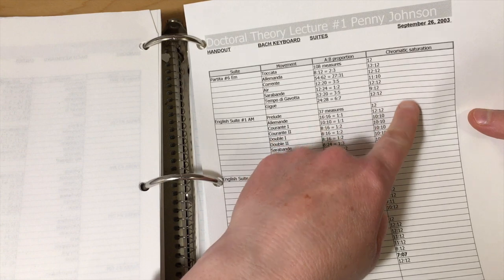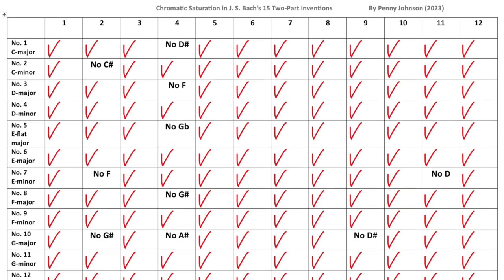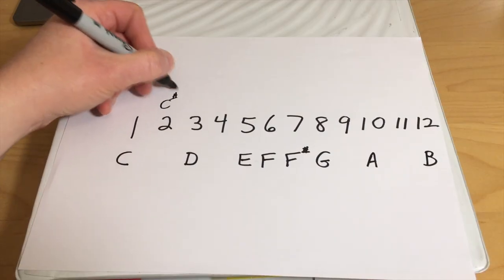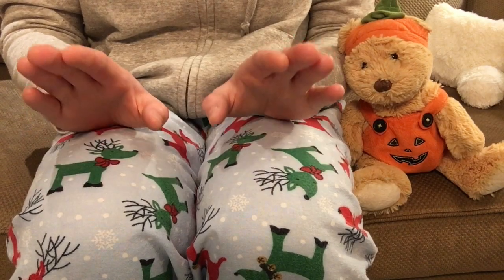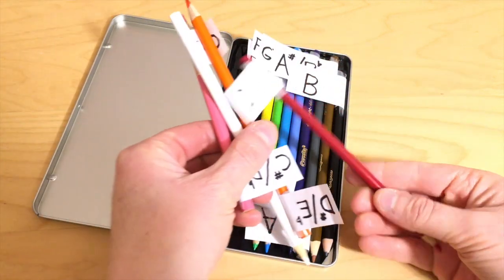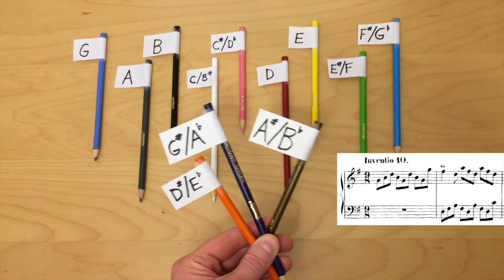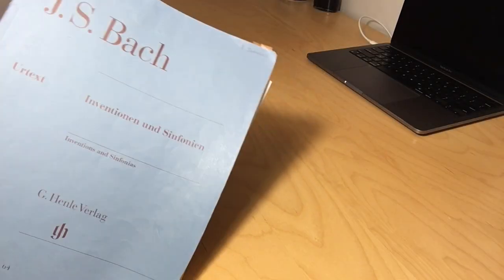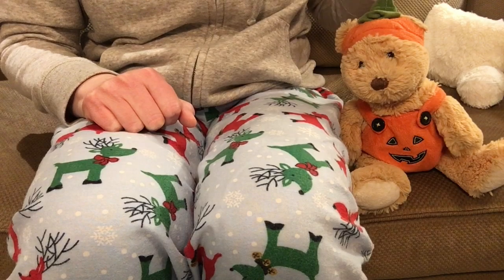A creative approach to chromatic saturation in Bach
Got sharps, flats and naturals?🤔 Here's an idea to consider as you practice the piano! I'm talking about chromatic saturation in the music of J.S. Bach, particularly the 15 Two-Part Inventions and I play thru Invention No. 14 in B-flat major, BWV 785 (ca. 1720-23).

0:00 Chromatic Saturation in Invention 14
4:26 Explaining the Concept & Sharing Data
6:52 Creative Application
7:57 Chromatic Saturation in Invention 8
8:38 Wrap-Up

To purchase my arrangement of J.S. Bach's 15 Two-Part Inventions, for inverted voices, please

Want to help support me make more videos devoted to Mr. B's music?